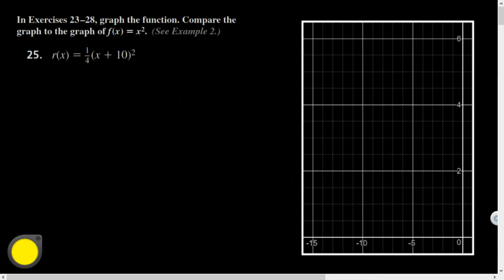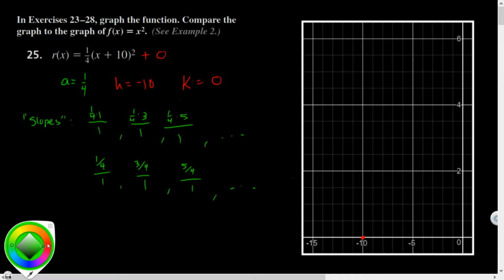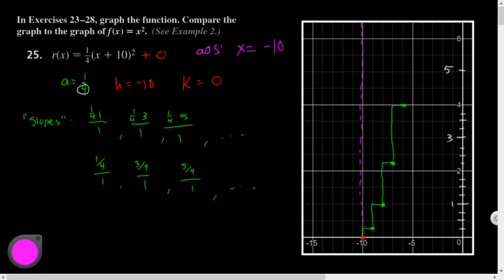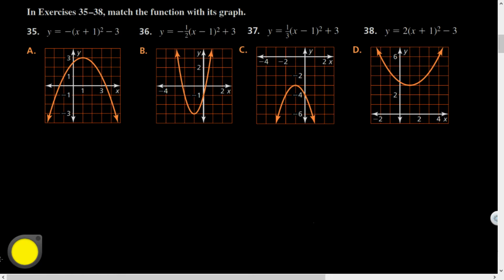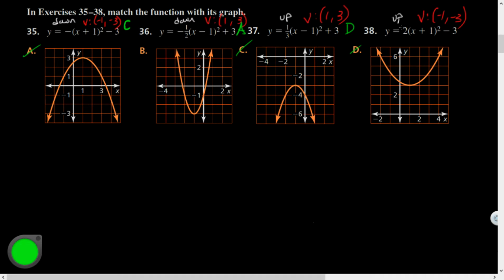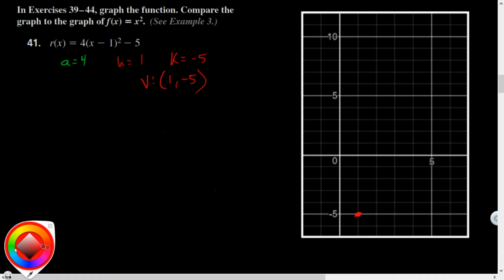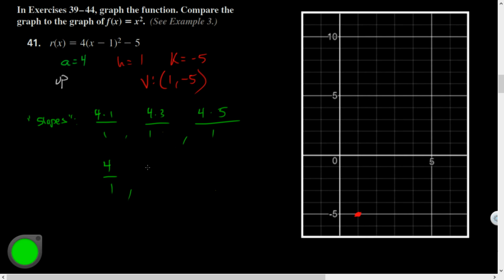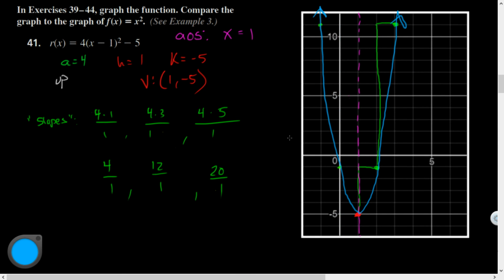Alg1 08.04 HQ:445(25,35-38,41)